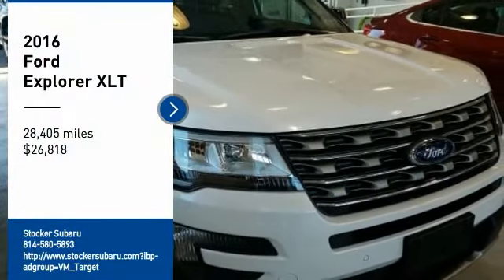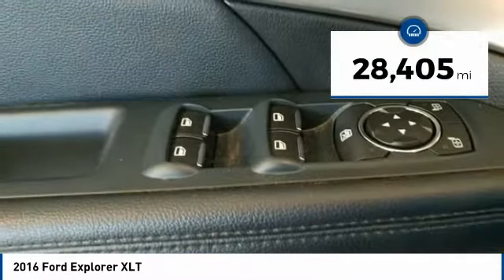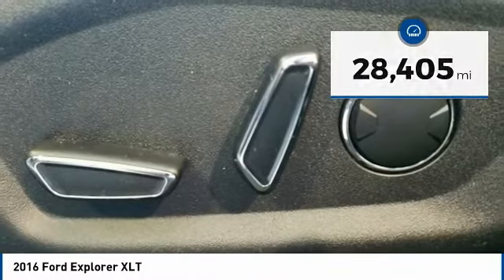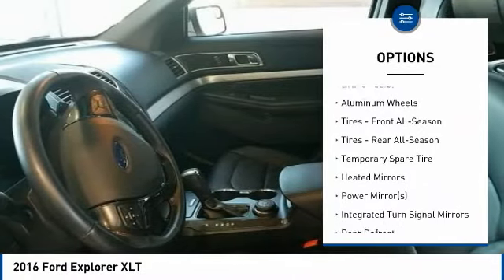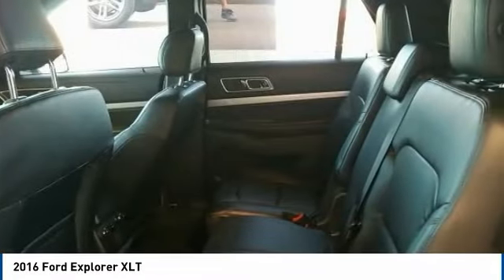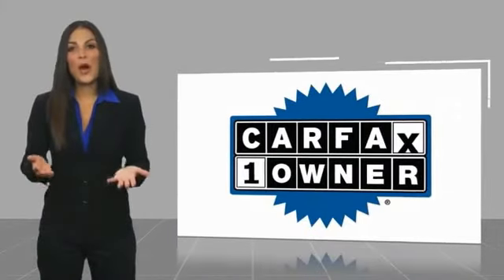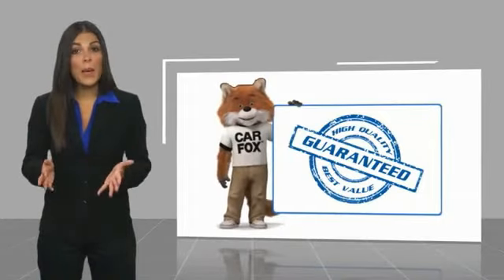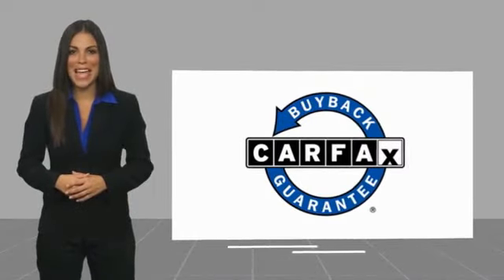2016 Ford Explorer 2016 Ford Explorer XLT FOR SALE in State College, PA 607209A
Stocker Subaru
1454 Dreibelbis Street

CARFAX One-Owner. Clean CARFAX. White 2016 Ford Explorer XLT AWD 6-Speed Automatic with Select-Shift 3.5L 6-Cylinder SMPI DOHC AWD.We at Stocker Chevrolet appreciate your time and understand you have better things to do than shop for a new Chevrolet. That s why we price our online vehicles well below market averages! We want you to feel confident your not overpaying when you purchase your new Chevrolet at Stocker Chevrolet. Come in today and see why Stocker Chevrolet is the fastest growing Chevrolet dealerships in PA! Recent Arrival! Odometer is 7077 miles below market average!Awards:  2016 KBB.com Best Buy Awards Finalist   2016 KBB.com 5-Year Cost to Own Awards   2016 KBB.com Brand Image AwardsCall or email today to make an appointment with one of our GREAT GREAT sales professionals who will show you how easy it is to buy your new Chevrolet from Stocker Chevrolet!Reviews:  High-tech features are plentiful and easy to use; cargo space is generous, even behind the third row; turbocharged V6 engine delivers plentiful power; quiet and comfortable on the highway. Source: Edmunds